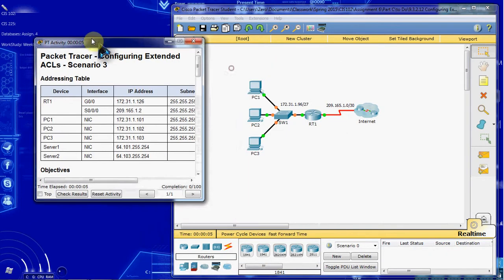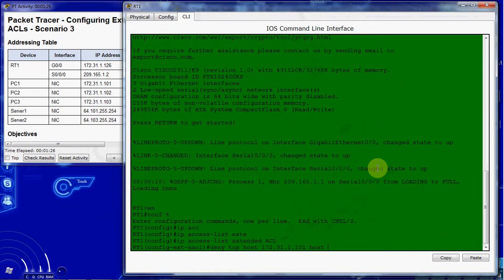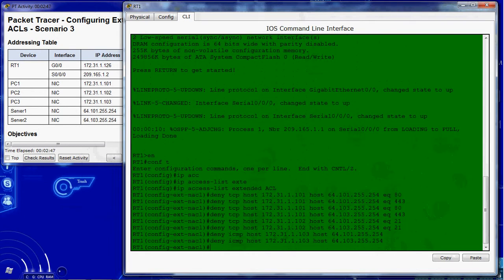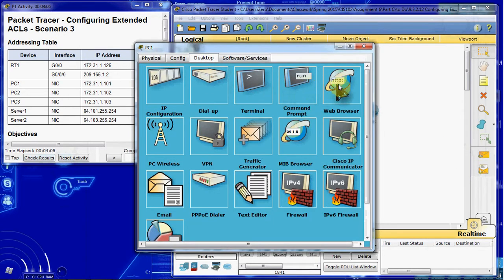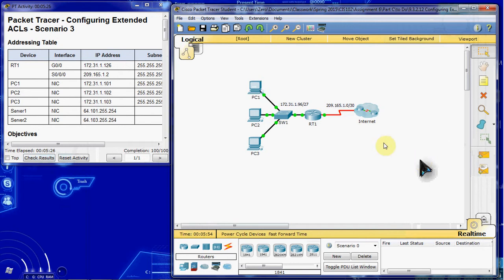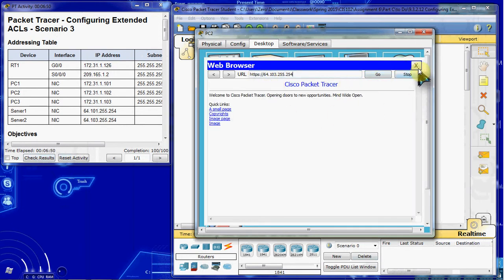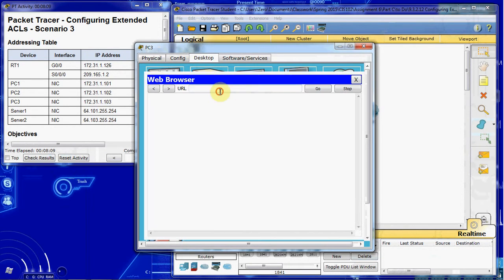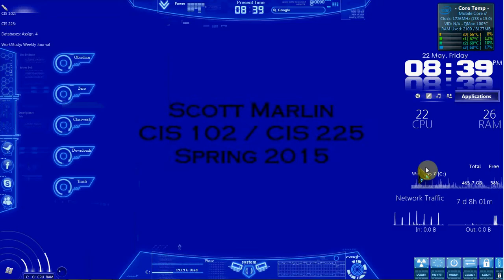9.3.1.12 - Configuring Extended ACLs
Cisco Packet Tracer 9.3.1.12 - Configuring Extended ACLs